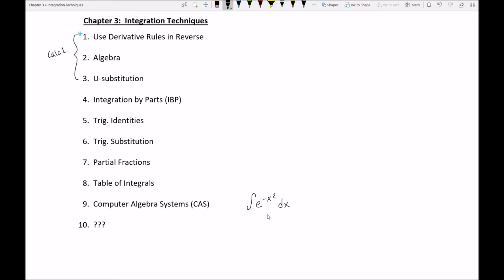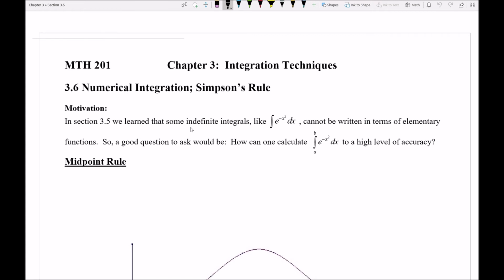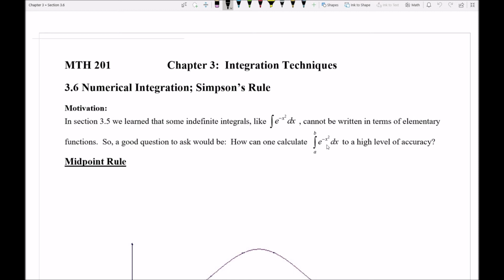2.6 Intro & Motivation